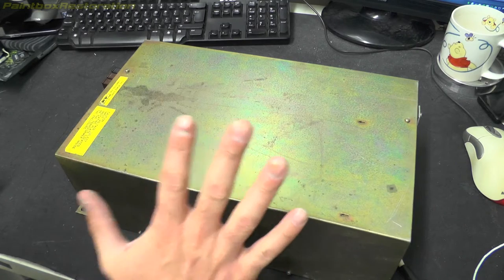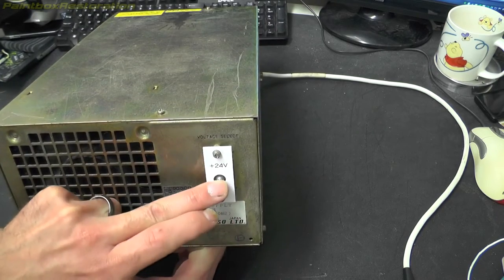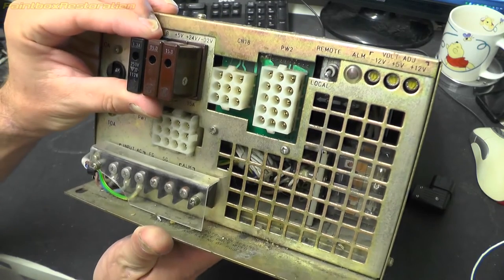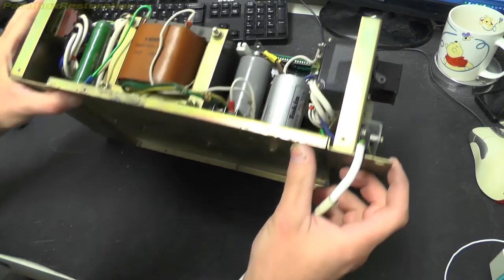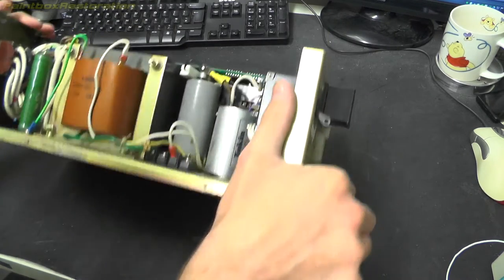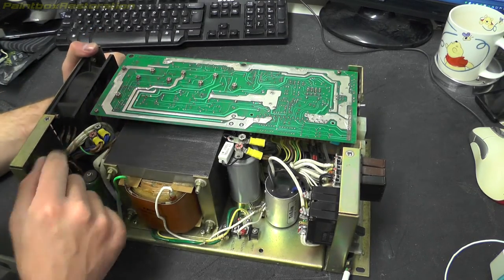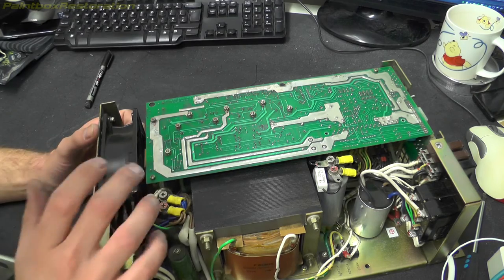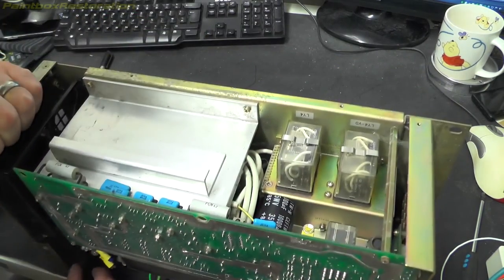Fujitsu M2294 14" Winchester Hard Disk Power Supply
Checking the power supply for the hard disk before i plug it in.